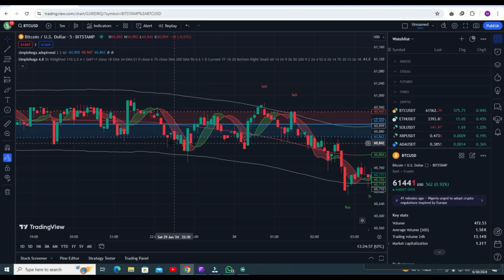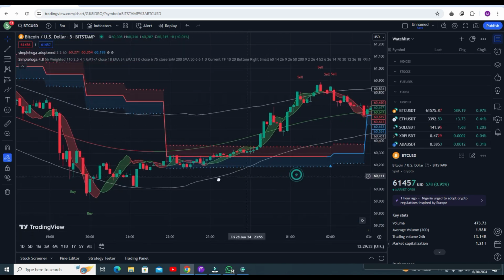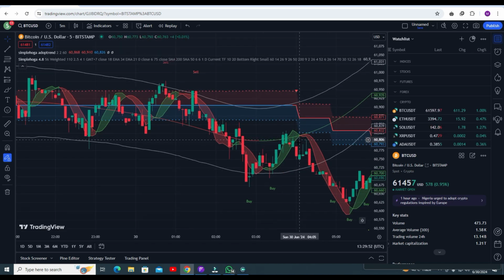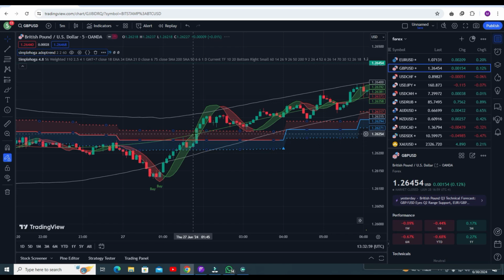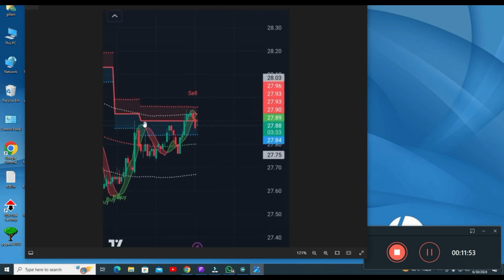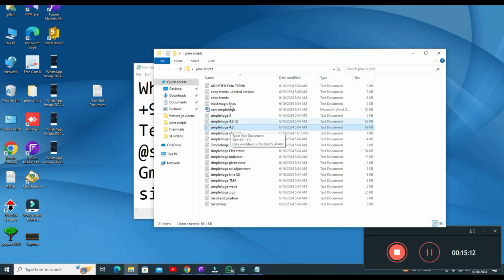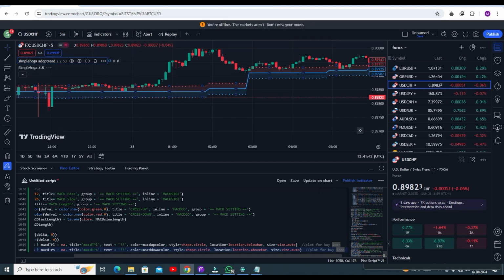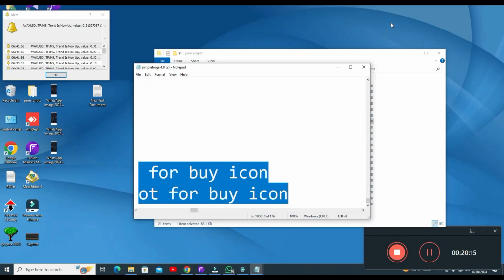I Tested TradingView Indicators and MT4 Non Repaint Indicator and Found the SURPRISING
I Tested TradingView Indicators and MT4 Non Repaint Indicator and Found the SURPRISING Truth !
** Tired of repainting indicators that cause losing trades? This video is your ultimate guide to
**100% Non Repaint Indicators for MetaTrader 4 (MT4)** and how to use them with powerful **TradingView Indicators**.

 We provide verified, accurate tools to transform your trading strategy from guesswork to a calculated, data-driven process. Learn how a powerful **MT4 Non Repaint Indicator** works with your favorite **TradingView Indicators** to filter noise, identify high-probability setups, and achieve consistency in Forex, Crypto, and Stock markets.

**📧 GET IN TOUCH & GET THE INDICATOR!**
I offer premium support and custom solutions.

 **The Truth About Non-Repaint Tech:** Understand the mechanics behind non-repaint technology vs. lagging, repainting indicators. * **Power of MT4 & TradingView
:** Leverage MT4's execution with TradingView's superior charting and social features.
* **Step-by-Step Installation:
** How to download, install, and configure your
 **MT4 Non Repaint Indicator**.
 * **TradingView Setup
:** How to align
 **TradingView Indicators** to confirm signals for unbeatable confluence. * **Exact Trading Strategy:
** My personal rules for entry, stop-loss, take-profit, and risk management. * **Live Chart Analysis & Backtesting:
** See the indicator in action on live and historical charts.
* **Mistakes to Avoid:
** Common pitfalls and how to use the tool correctly.

 **🔍 Chapter Timestamps:**
0:00 - The Problem with Repainting Indicators
2:15 - What is a "Non Repaint" Indicator?
5:40 - Why Use MT4 & TradingView Together?
8:20 - FREE Download Instructions
10:05 - MT4 Installation Walkthrough
12:30 - TradingView Setup
15:45 - The Complete Trading Strategy
22:10 - Risk Management
25:40 - LIVE Chart Examples
35:00 - Backtesting Results
38:15 - Common Mistakes
40:00 - Conclusion

 **💡 Why This Indicator Stands Out:** This tool is designed to: * **Provide Early Signals:** Identify trends early. * **Eliminate False Signals:** Its algorithm filters market noise, reducing whipsaws. * **Work on All Timeframes & Markets:** Perfect for scalping, day trading, swing trading in Forex, Crypto, Indices, and Stocks. * **User-Friendly:** For traders of all experience levels.

 **🔒 IMPORTANT:** I only use these official handles. I will never message you first asking for money.

1. **LIKE** this video!
3. **COMMENT** below with your thoughts or questions.
4. **SHARE** with a fellow trader!

Trading involves significant risk and is not suitable for all investors. You can lose more than your initial investment. Indicators are tools, not profit guarantees. Past performance is not indicative of future results. Understand the risks and seek independent financial advice if needed. I am not a financial advisor.